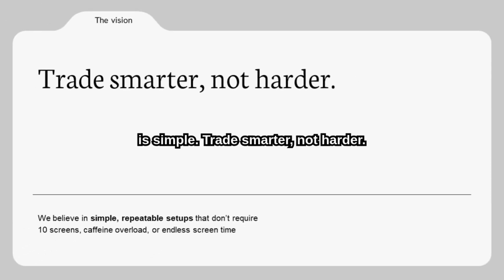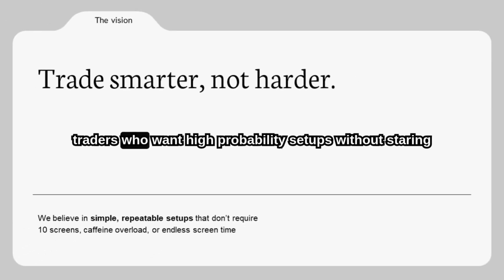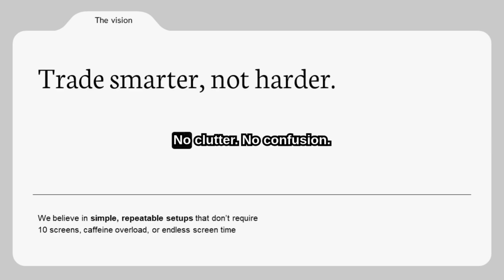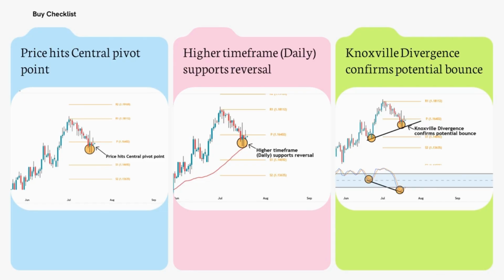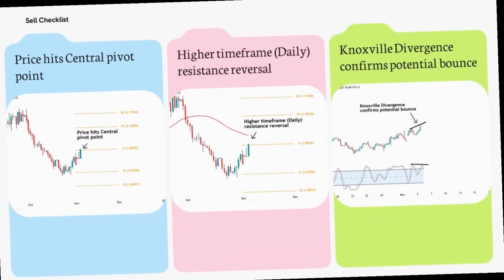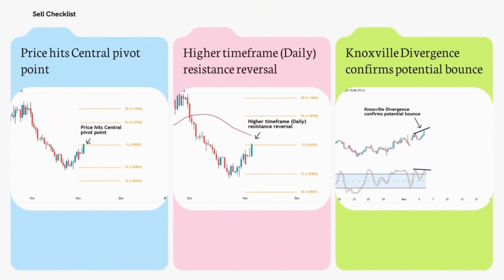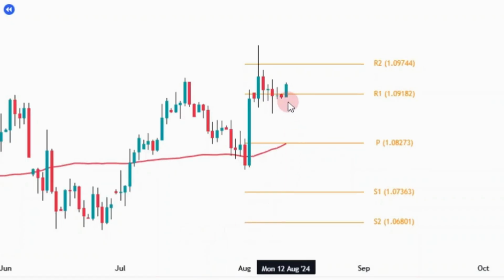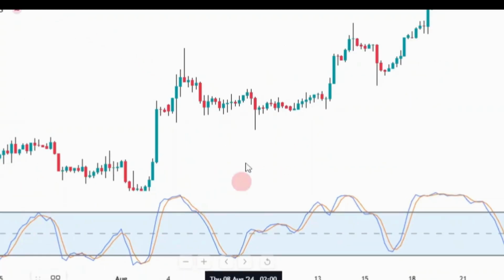Fibonacci Pivot Point Strategy for Swing & Intraday Forex Trading | 2025 Guide to Profitable Trades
Master the Fibonacci Pivot Point Strategy for both swing and intraday forex trading in this 2025 guide. Learn how to combine Fibonacci levels with pivot points to identify high-probability setups, improve trade timing, and boost profitability. Perfect for traders looking to level up their technical edge and stay ahead in the forex market this year.

📘 Recommended Book: Mastering the Markets
A must-have guide to understanding Forex trading from A to Z!